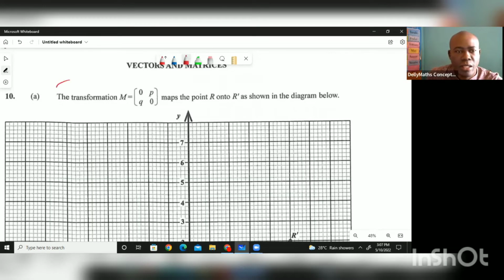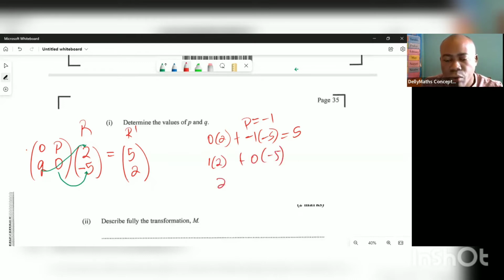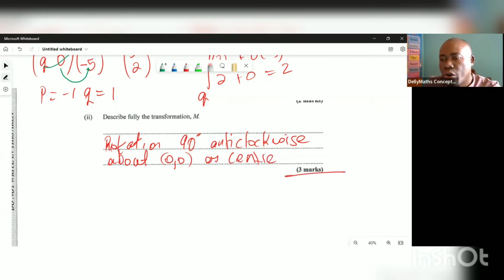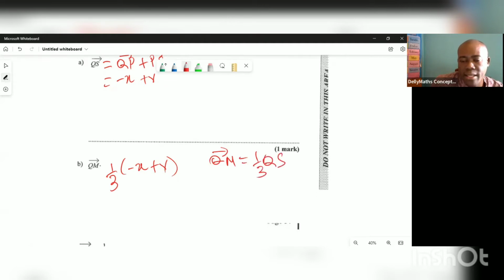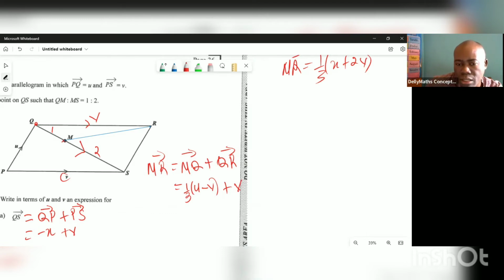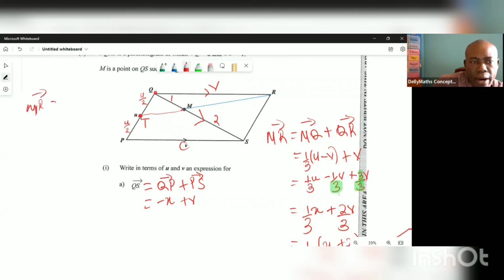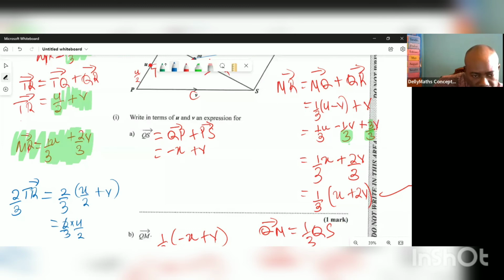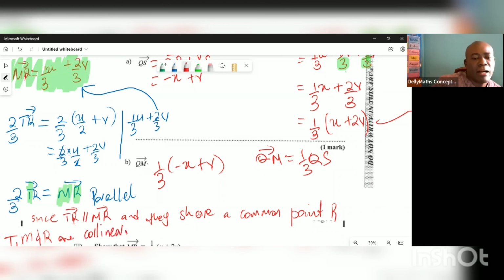CXC JANUARY 2020 P2 Q 10 VECTORS & MATRICES#dellymathsconcepts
In this video tutorial I worked the Solution for CXC January 2020 paper 2 question 10.
Key Concepts
1. Rotational Matrix
2. describing a rotation
3. Displacing 2 vectors
4. proving collinearity of 3 points